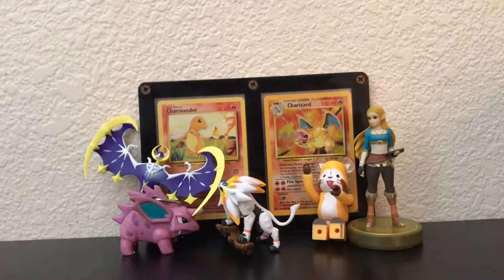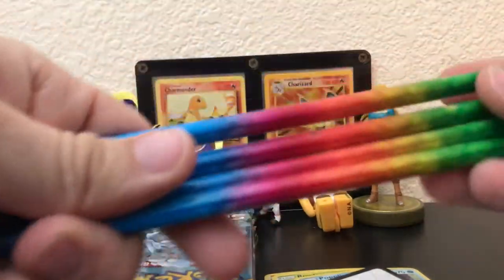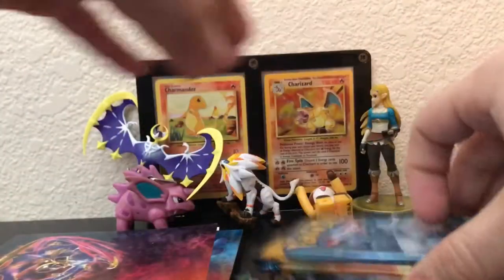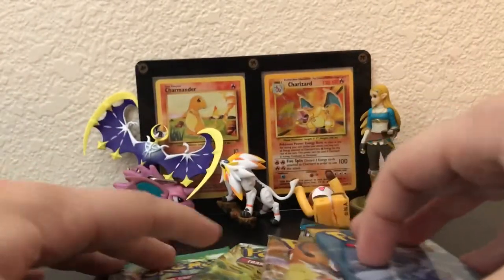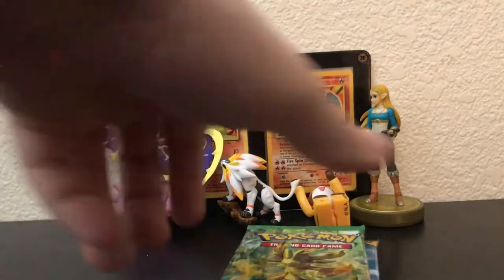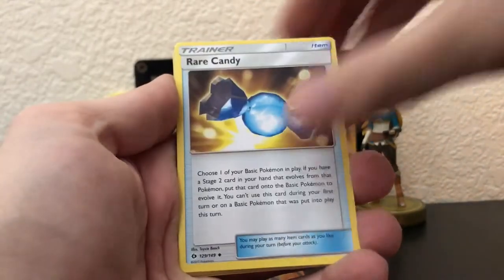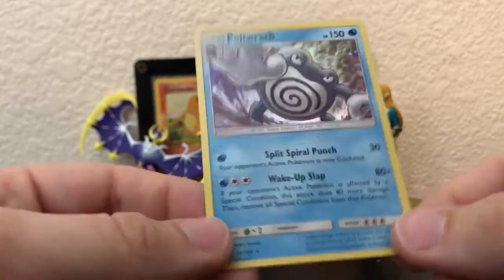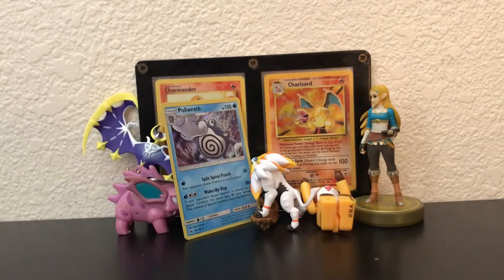Opening a Sun and Moon Lunchbox!!!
So I'm back after my battle with a cold and am stoked about it! Today's I'm opening up on of the lunch boxes I got! Make sure to like and sub to see me hunt for shaymin and be entered into the 200 sub giveaway video!